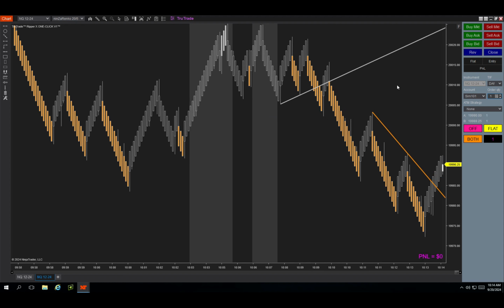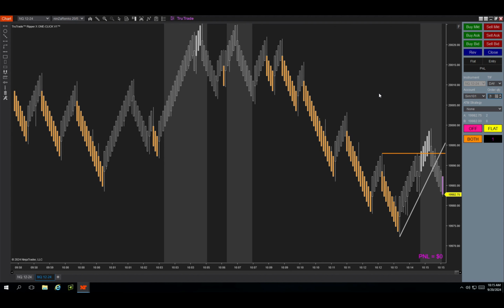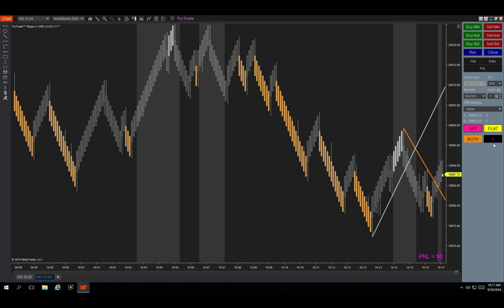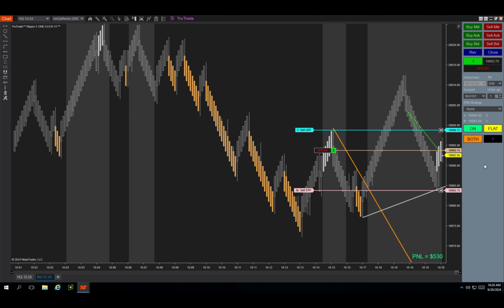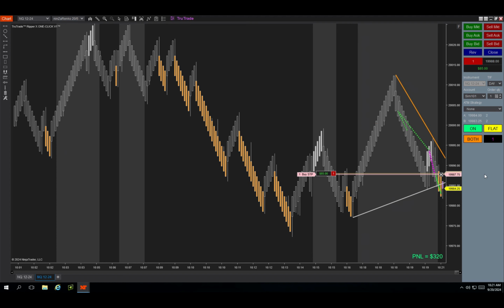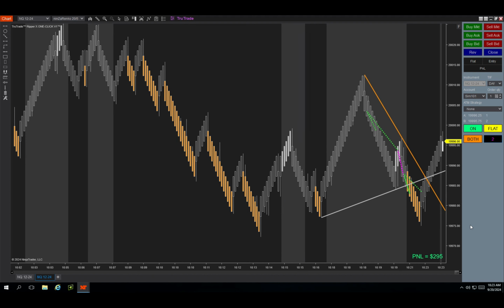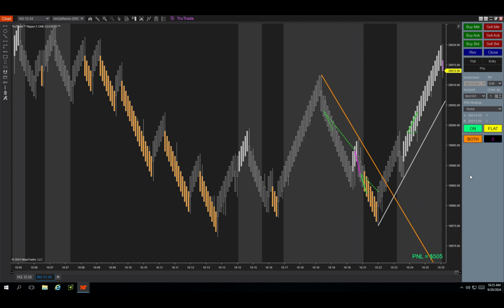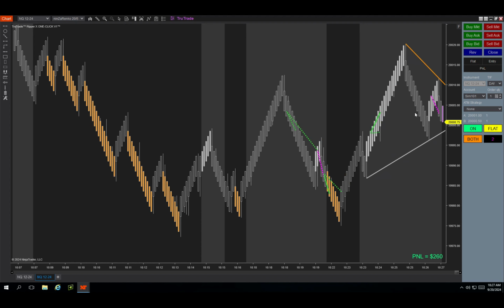NEW Ripper X ONE Click. 3 Different and Powerful Trade Modes. EZ Set Up. Long Video.